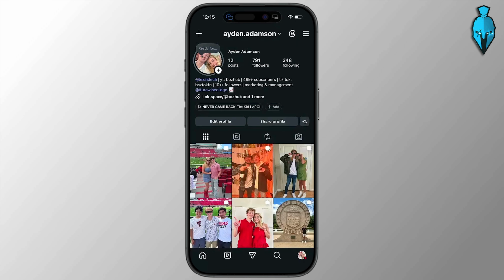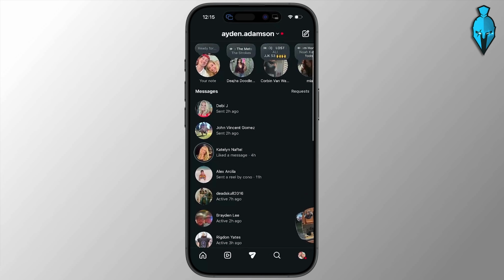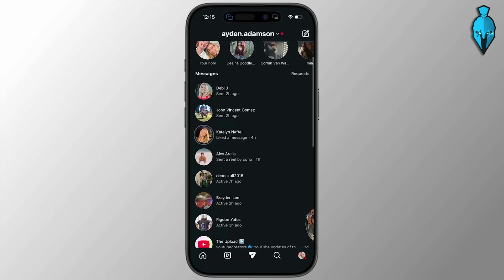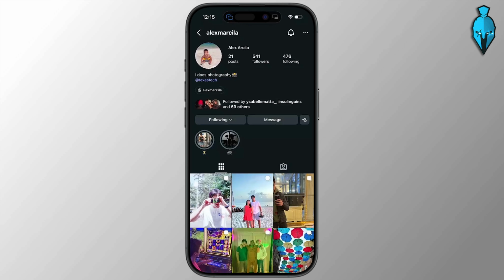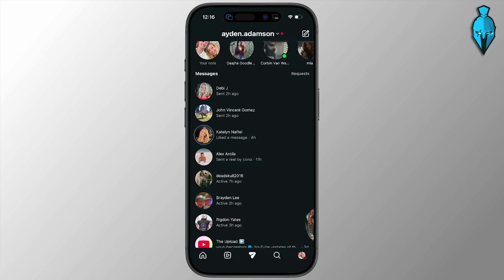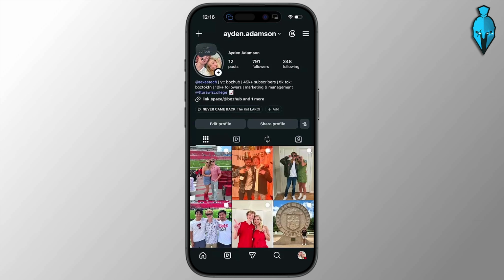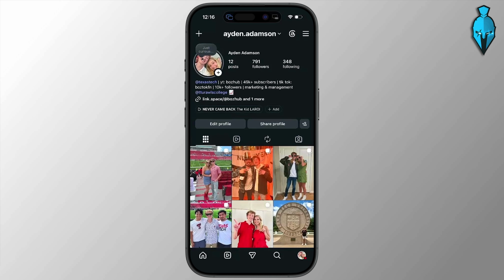How to Know if Someone is Blocked You on Instagram - Full Guide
How to Know if Someone is Blocked You on Instagram,Know if Someone Blocked You Instagram,how to know if someone blocked you on instagram,how to check if you are blocked on instagram,best way to tell if someone blocked your instagram account,instagram blocked guide,how to find out who blocked you on instagram,fastest method to confirm instagram block,instagram privacy and account tutorial,how to search for blocked accounts on instagram,signs someone blocked you on instagram